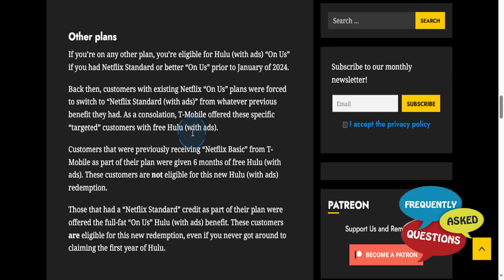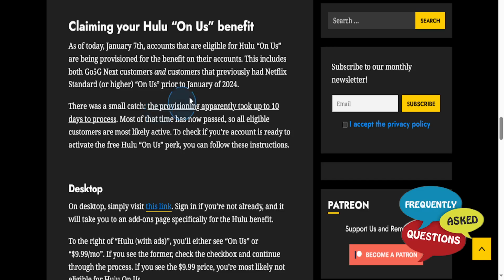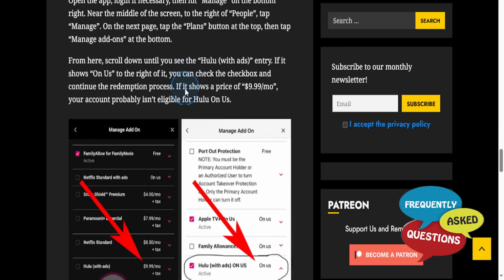HOW TO ACTIVATE HULU WITH TMOBILE (2026)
HOW TO ACTIVATE HULU WITH TMOBILE

In this video we show you HOW TO ACTIVATE HULU WITH TMOBILE. If you want to know HOW TO ACTIVATE HULU WITH TMOBILE then this is the perfect tutorial for you.